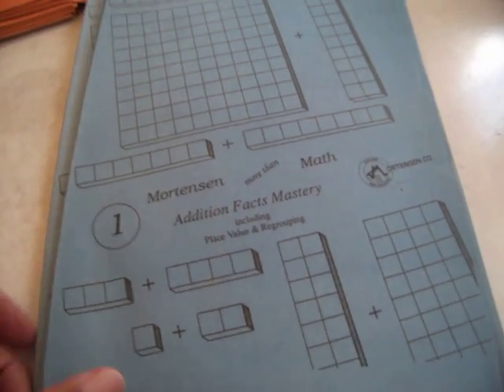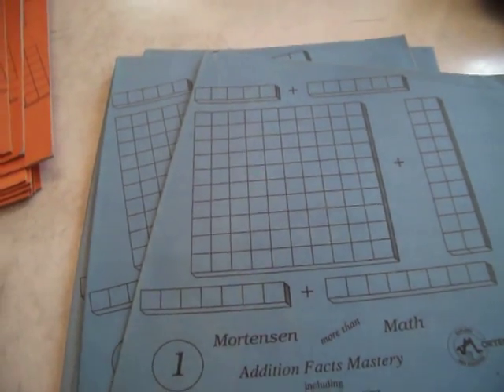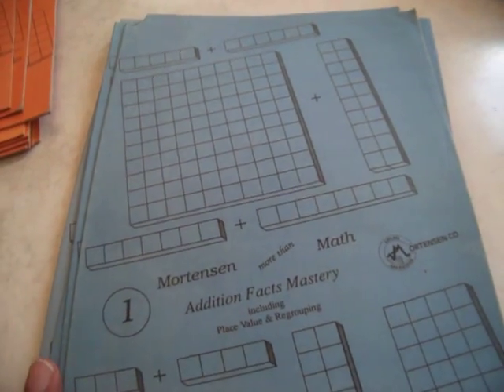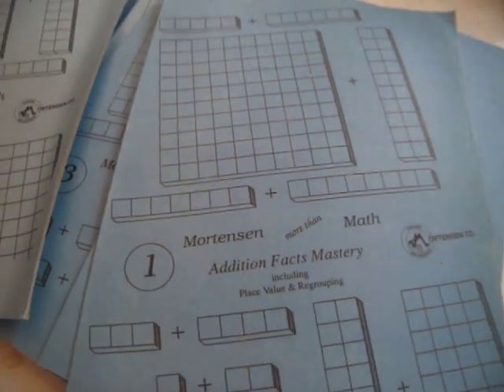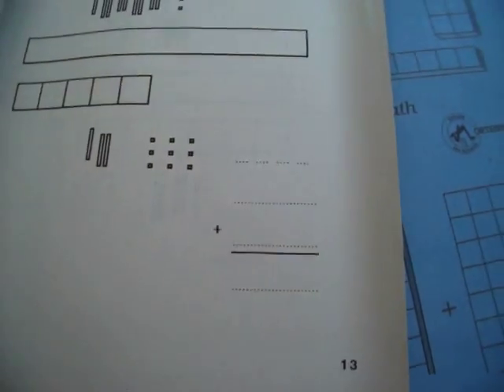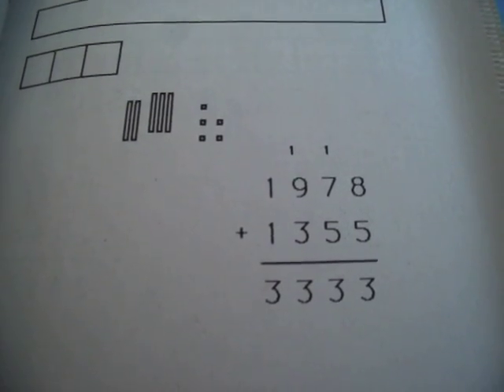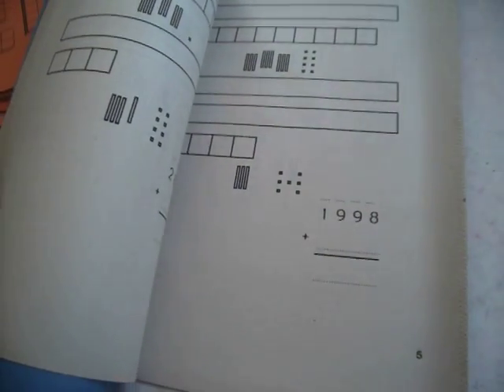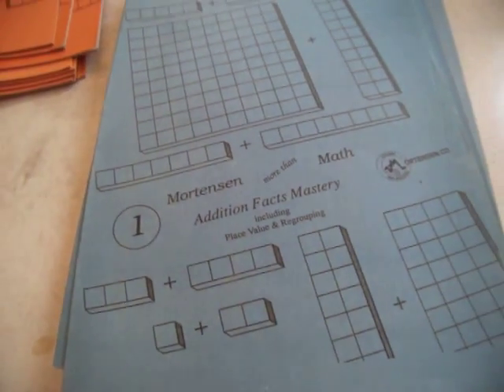Mortensen Math Addition Facts Mastery